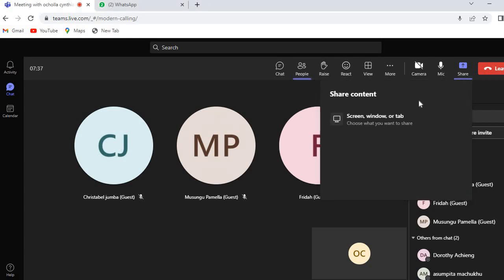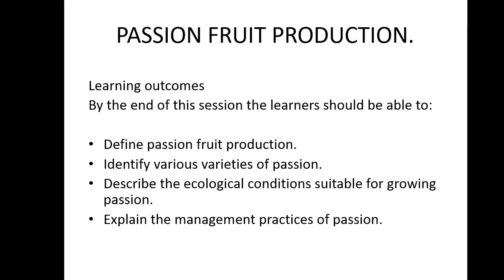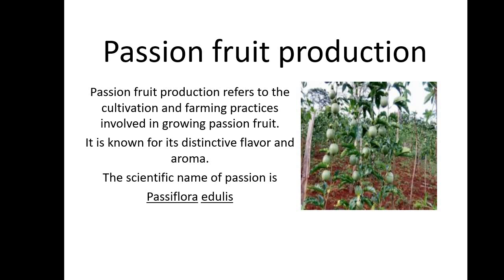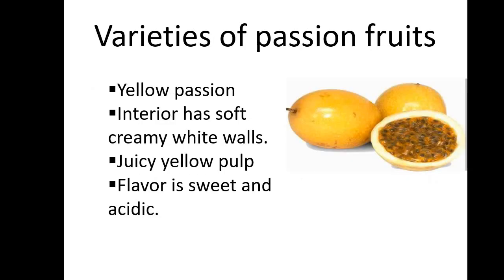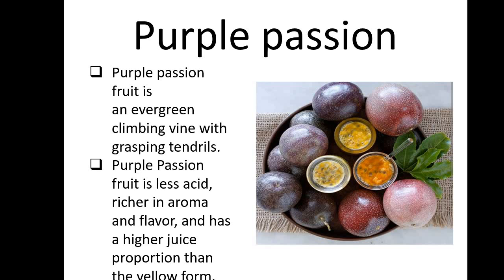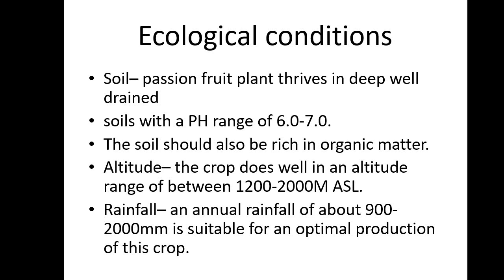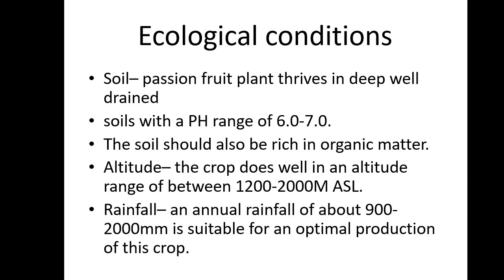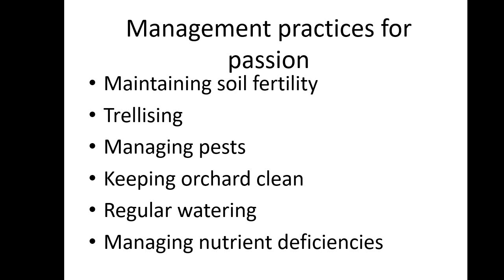Lecture on Passion Fruit Production.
This video is meant to assist the learners gain insight into the Unit of competence .produce vine fruits. From here I picked on production of passion fruit since that is the vine fruit most of us interact with more often. Welcome and nice watching.